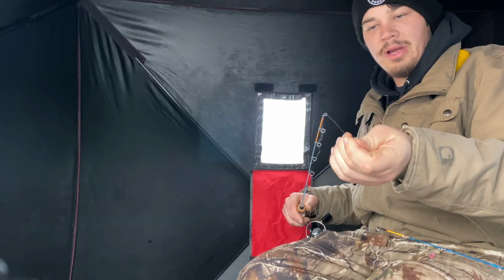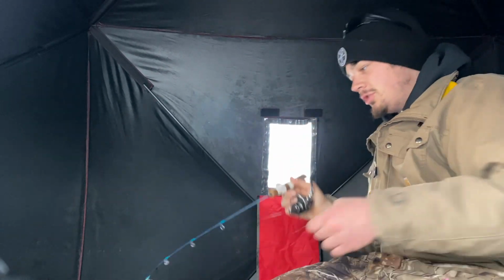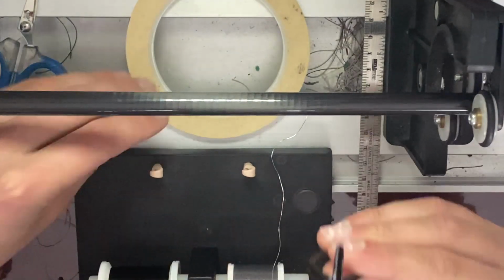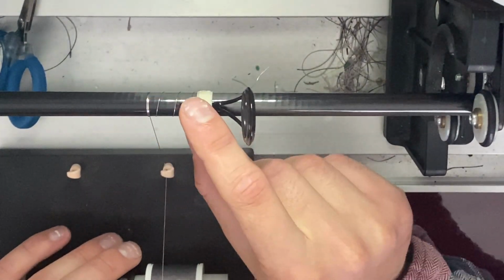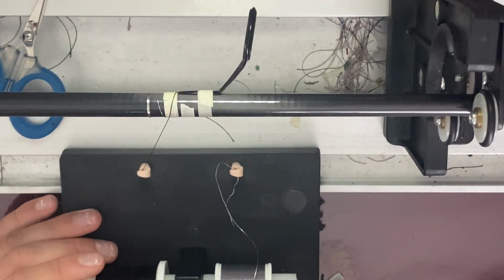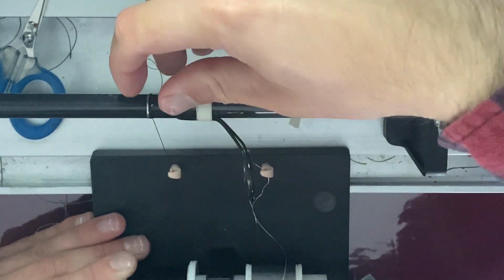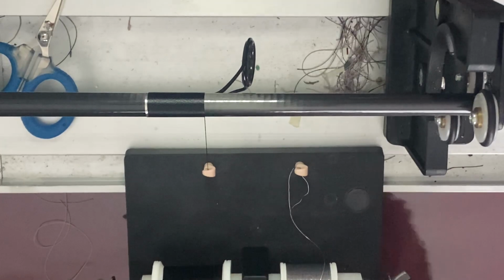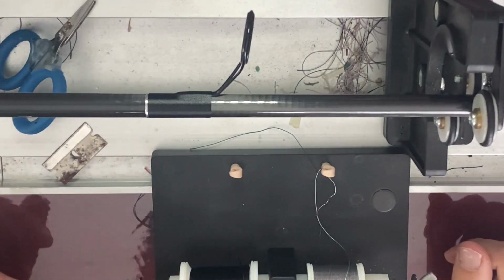February 4, 2021 Long Island Metro Fishing Report with Matthew Broderick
Ice Fishing 00:34
Update on circle hooks 2:43

Timothy O’Rourke 8:06

Fisherman senior editor Fred Golofaro 9:19

Paul McCain from River Bay Outfitters 10:58

Capt. Al Lorrenzetti 11:59

How to add trim band to you guide 12:47

BEATING THE WINTER BLAHS AND MORE ON ACCESS

It might not be for everyone, but when temperatures plummet and most anglers are camped indoors, ice fishing becomes a fun and viable option as managing editor Matt Brodsky discovered this past week. With temperatures taking a dive next week, there should be plenty of safe ice for those of you who might consider giving it a try. If you do find yourself stuck indoors, Matt has some more guide wrapping tips that will help ease the winter blahs.
Senior editor Fred Golofaro has more news on fishing access as the long awaited Montauk Lighthouse revetment project is finally set to get underway as early as March, but certainly by this spring. One of the benefits of the 30-plus million dollar project will be the creation of a flat surface fishing area ten feet above sea level around the base of the light, and a second tier 20 feet above sea level for tourists to walk around the base of the lighthouse. The project is expected to take two years to complete.